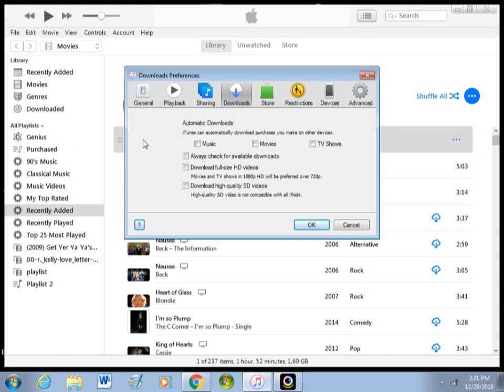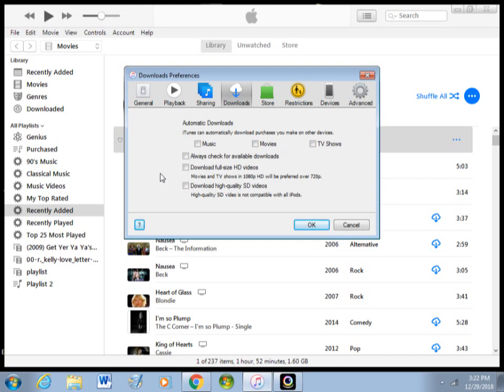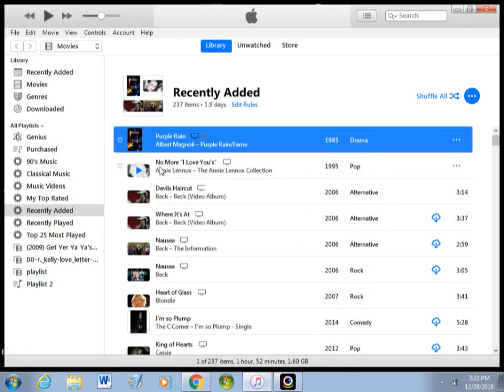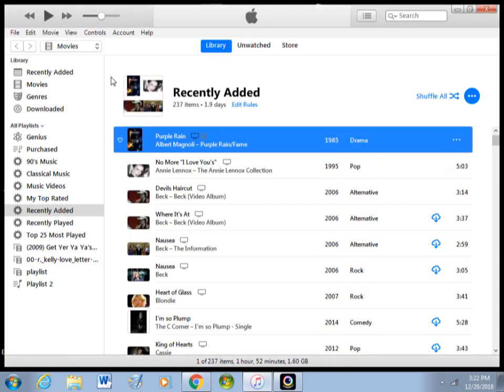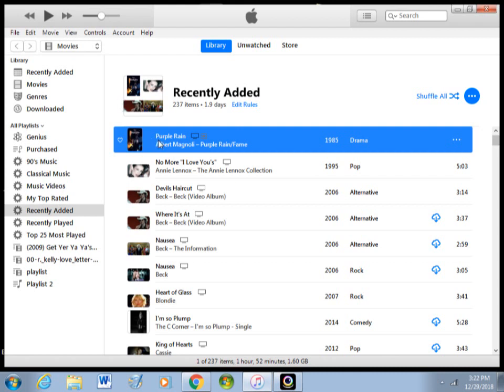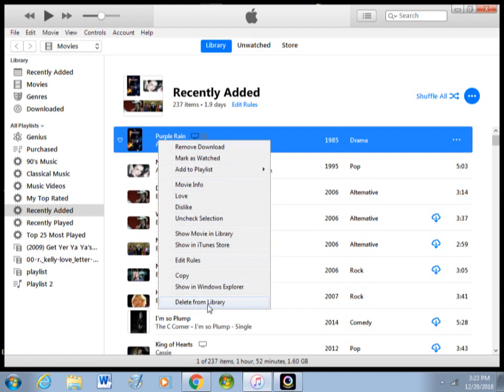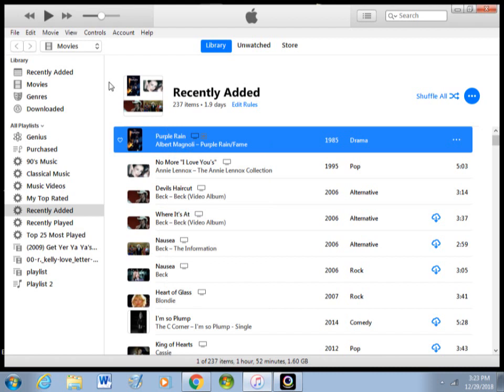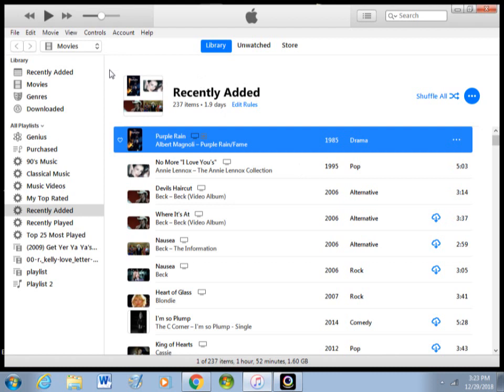Ipod Classic sync fix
If you're having trouble syncing movies or music videos to your Ipod classic, then watch this video. This is what worked for me.